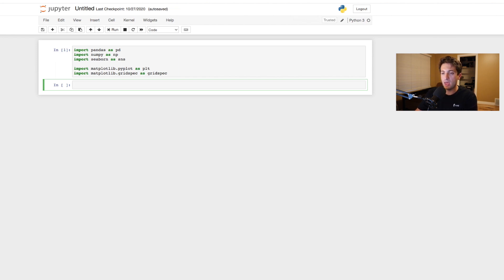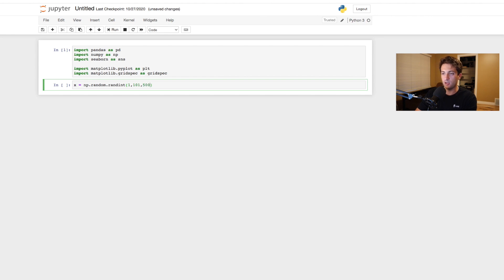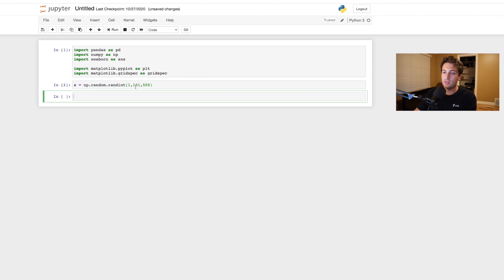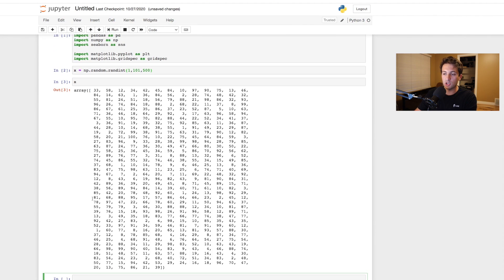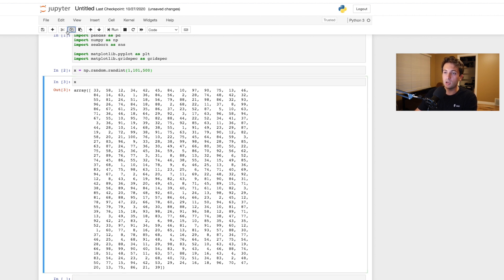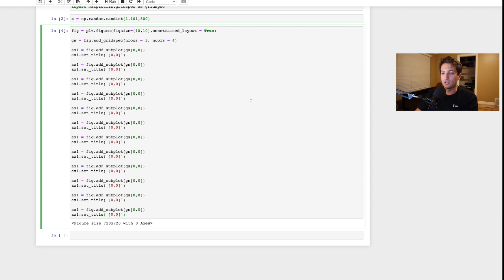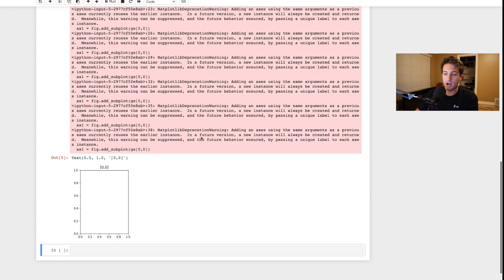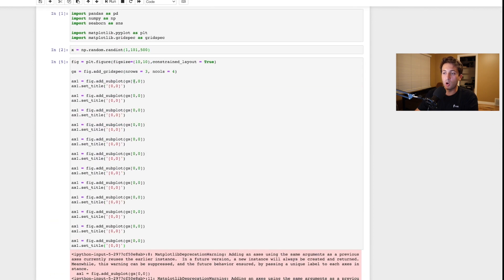Intro to GridSpec with Matplotlib in Python - Dashboards pt 1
- Python Crash Course
- Data Visualisation: A Handbook for Data Driven Design
- Hands-On Machine Learning with Scikit-Learn

Get $10 of free Bitcoin when you buy or sell your first $100